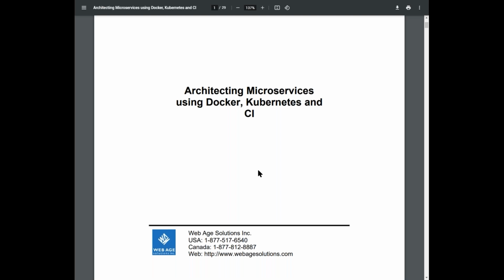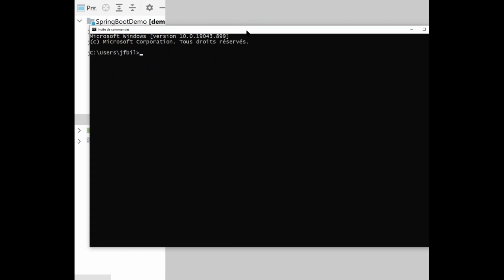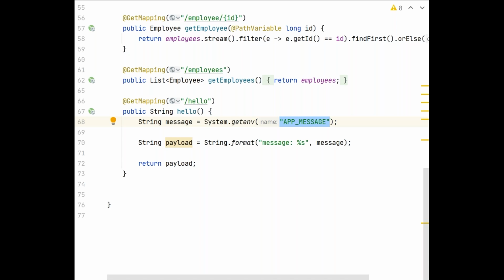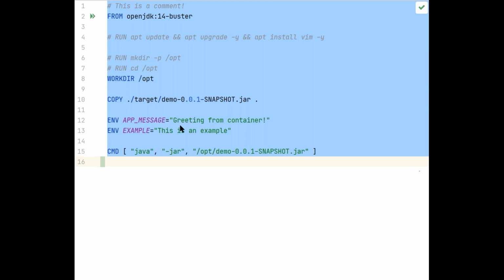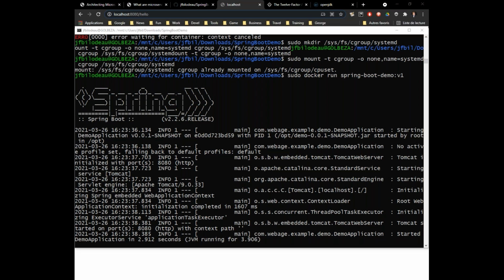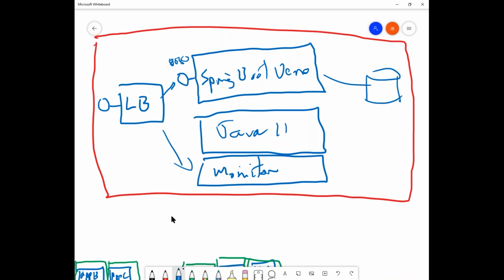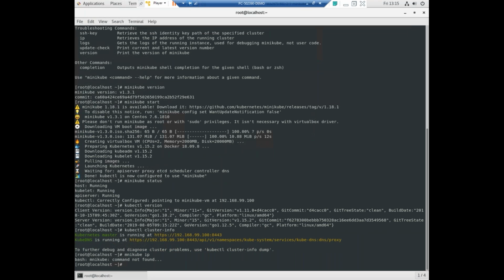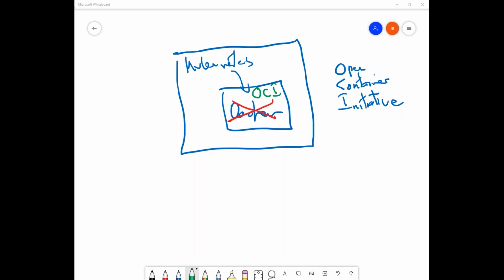Architecting Microservices using Docker, Kubernetes and CI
Our Architecting Microservices course is loaded with knowledge on the usage of this stack for Microservices. This half-day course covers the critical concepts of that course.

Topics Covered:
• Microservices
• CI/CD
• Kubernetes

• Docker

Looking for Training:

Architecting Microservices with Kubernetes, Docker, and Continuous Integration [WA2675]